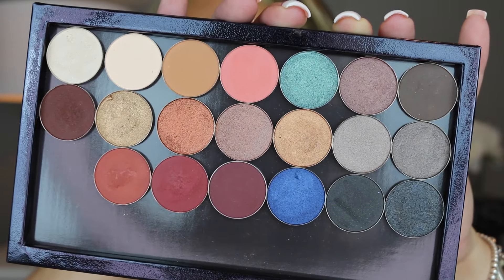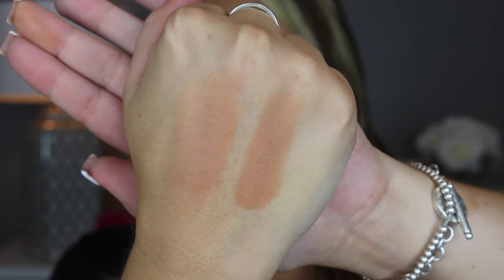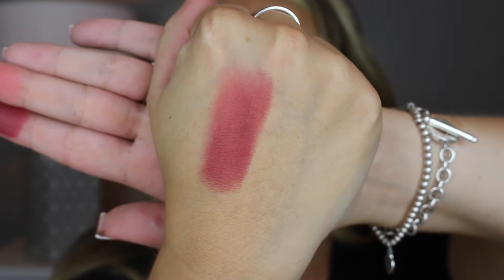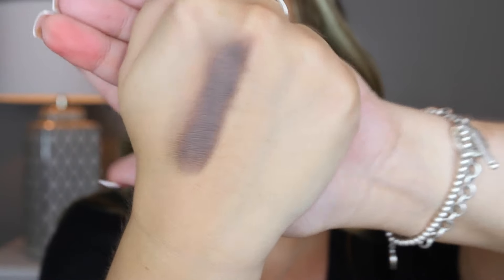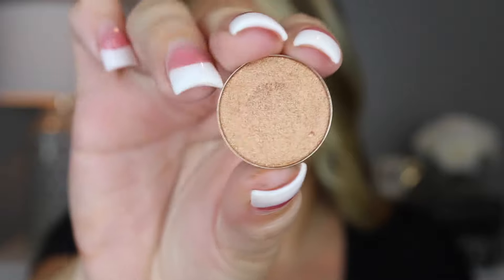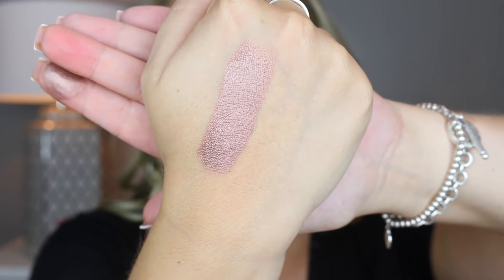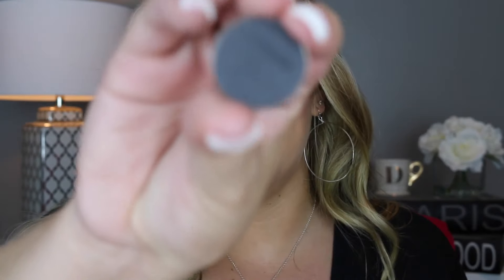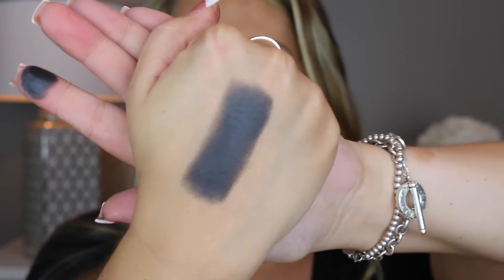AMAZING EYESHADOWS FOR ONLY $4.50?!!!!!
HAPPY SUNDAY LOVES!!! I am so excited to bring this video for you today. I know now a days its hard to find good quality without a hefty price tag. Today we are talking all about the Belfiore Cosmetics Eyeshadows. I wanted to show you swatches of each color and also let you know they are normally $9 a piece but for ONE WEEK ONLY they are giving us a 50% discount code that makes them $4.50!